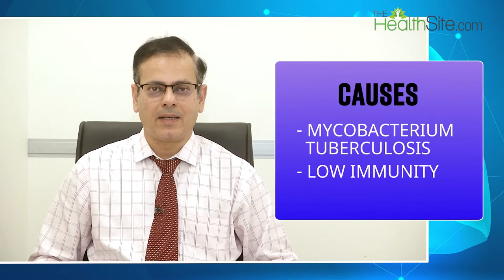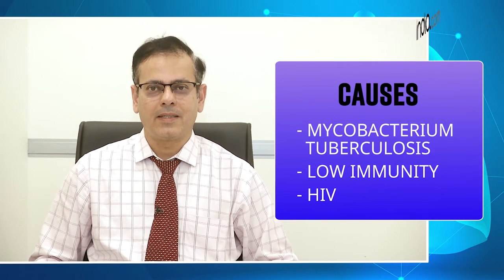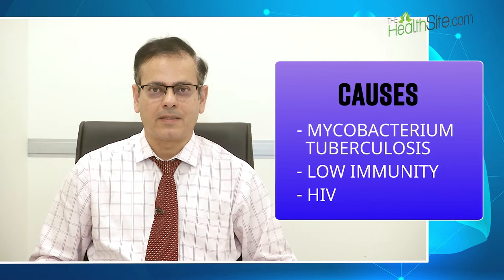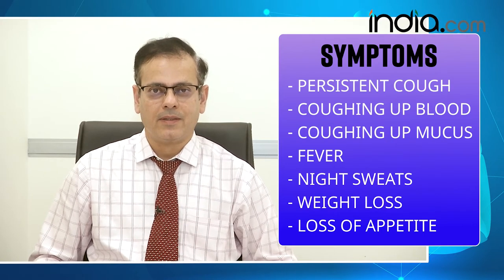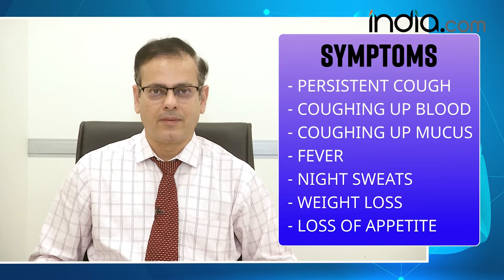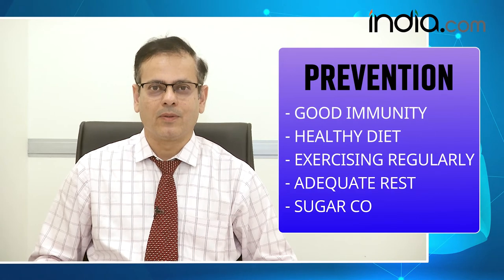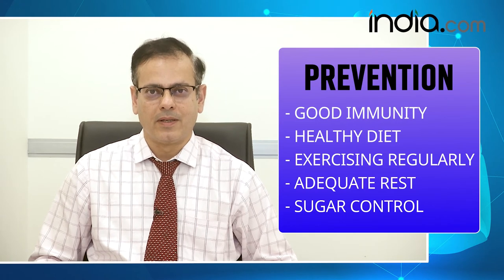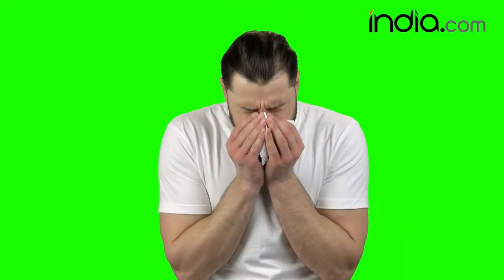World Tuberculosis Day: All You Need to Know